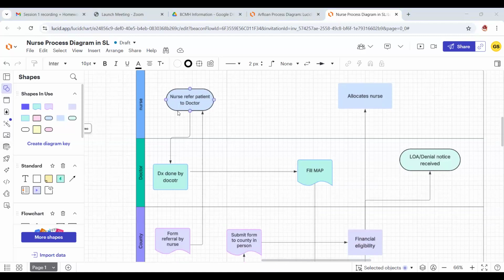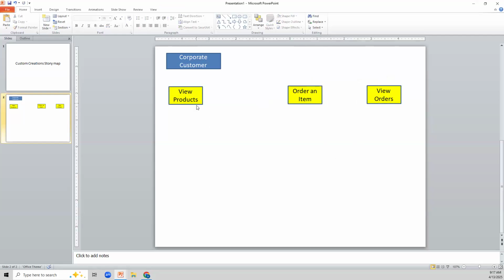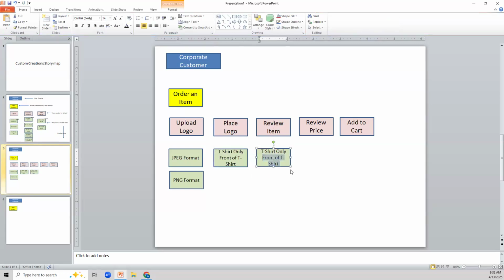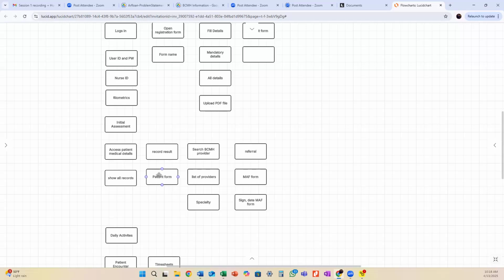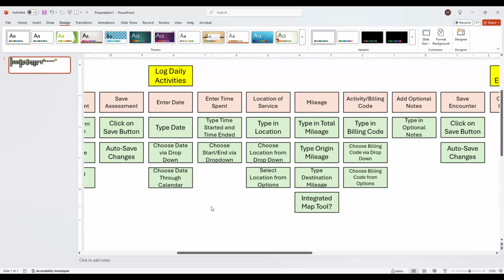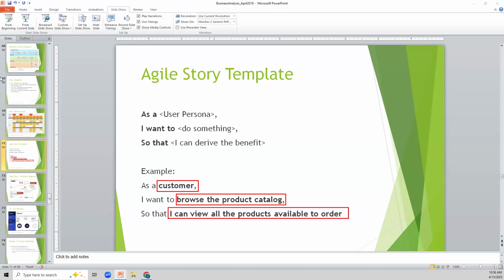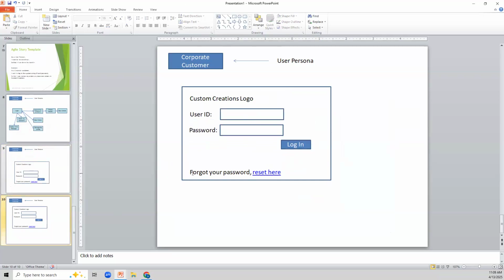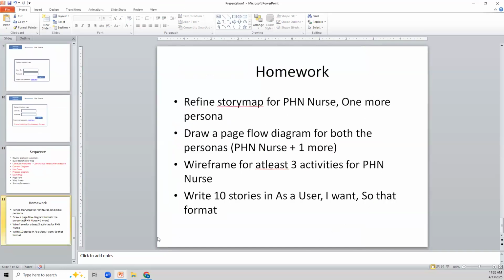Agile Business Analyst Bootcamp / Training - How to create User Story Map